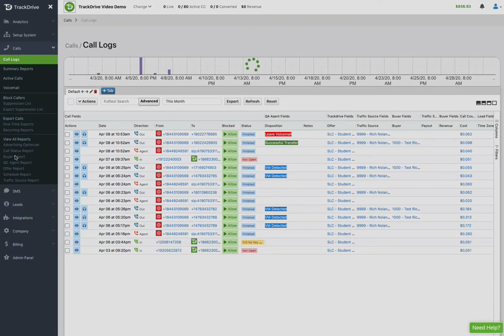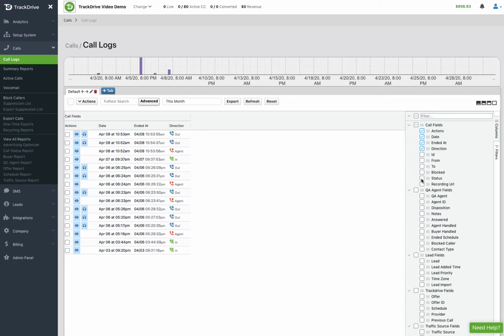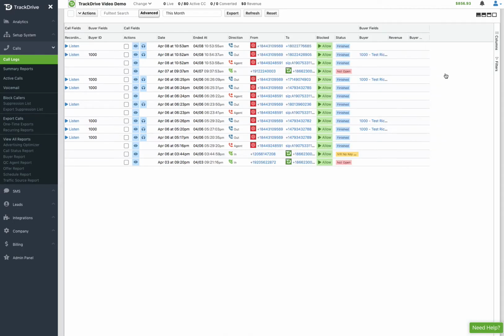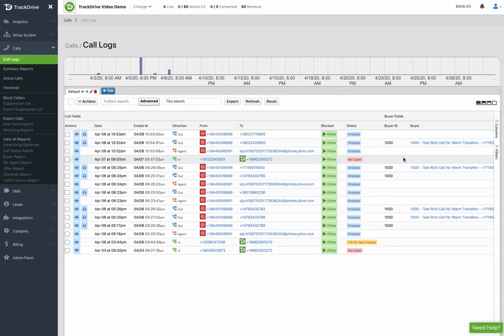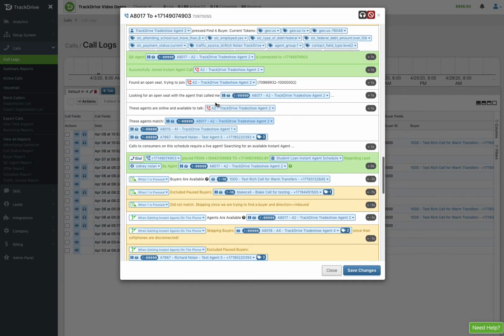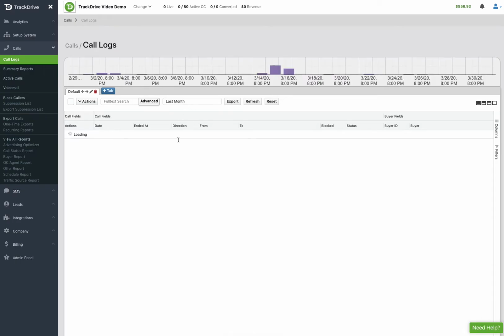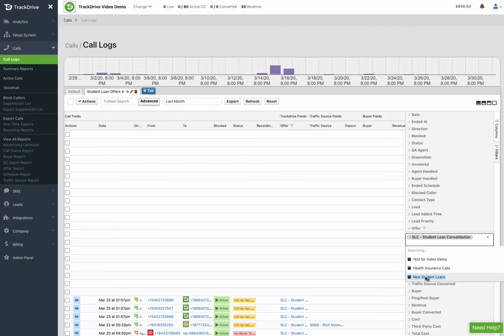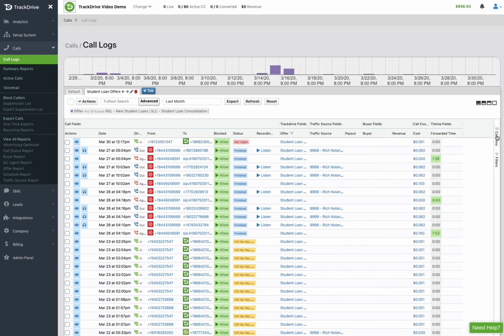TD V2.1 - Reporting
This video describes how to use the TrackDrive Reporting tables.